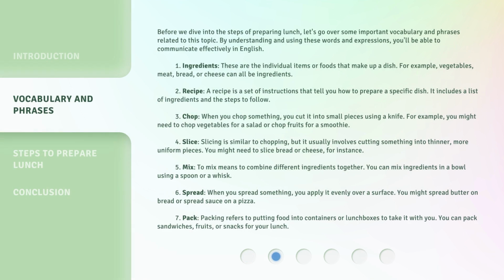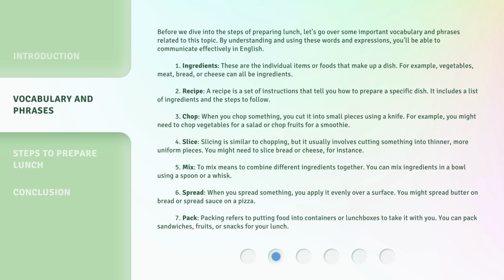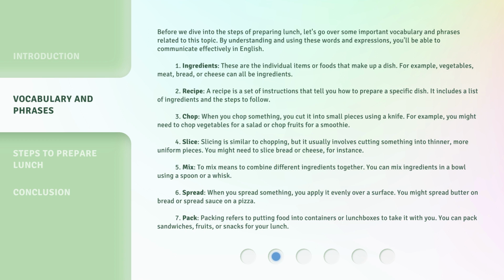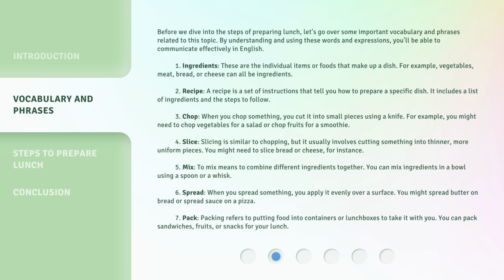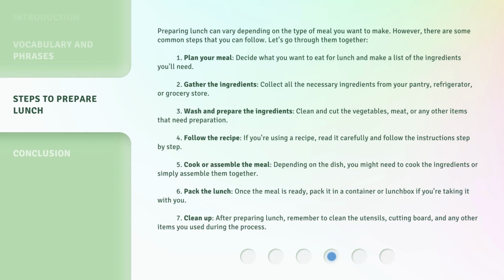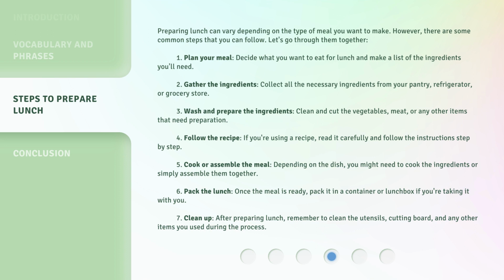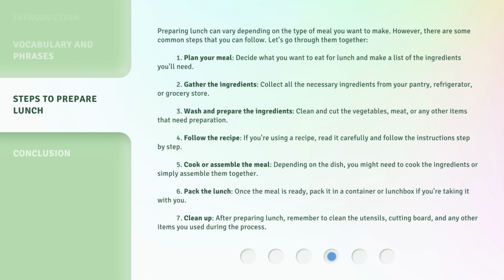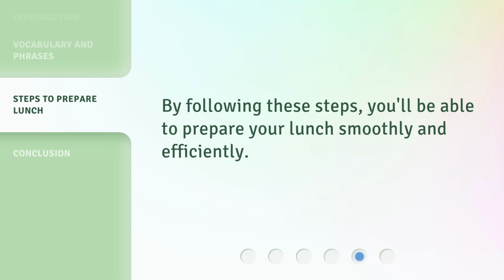Preparing Lunch: English Language Learning Video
Mastering English Lunch Vocabulary and Phrases • Learn the essential English vocabulary and phrases for preparing lunch in this fun and informative video. From ingredients and recipes to chopping, slicing, and packing, you'll be able to describe the lunch preparation process fluently in English. Join us now and improve your English language skills!

00:00 • Introduction - Preparing Lunch: English Language Learning Video
00:35 • Vocabulary and Phrases
02:26 • Steps to Prepare Lunch